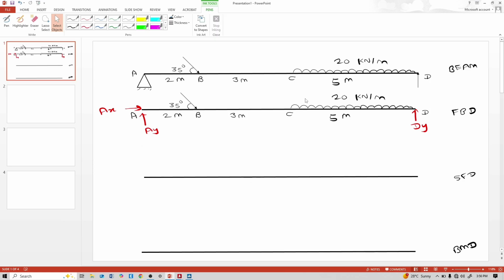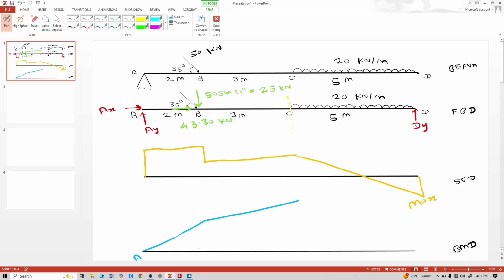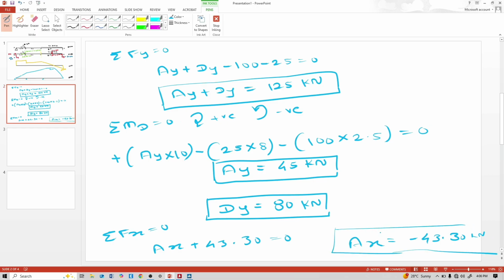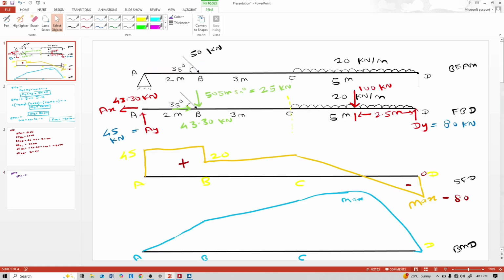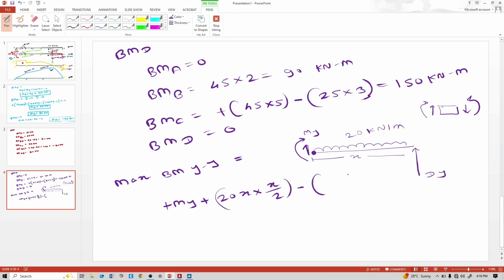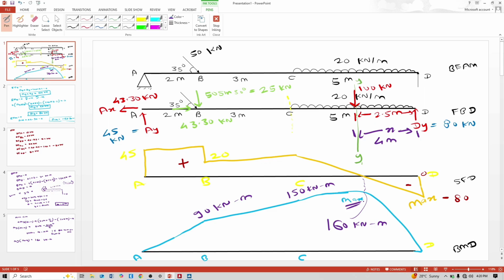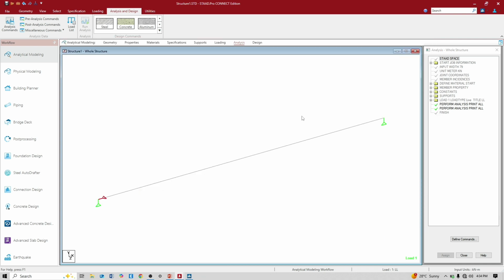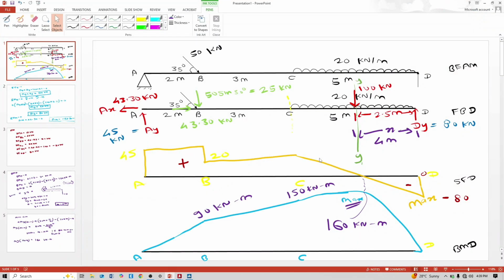SFD and BMD